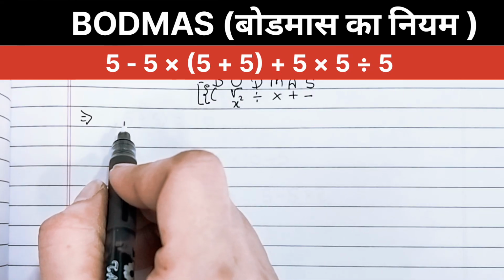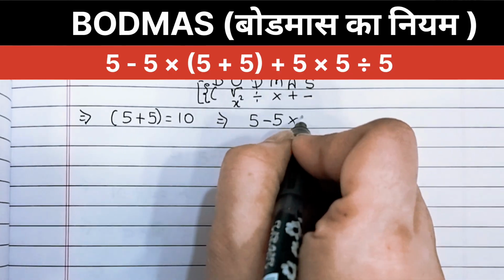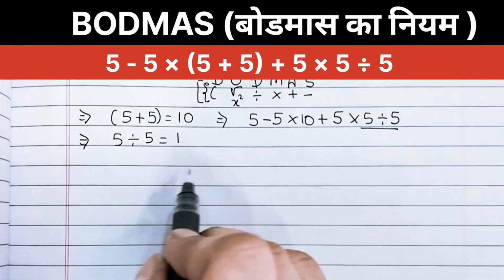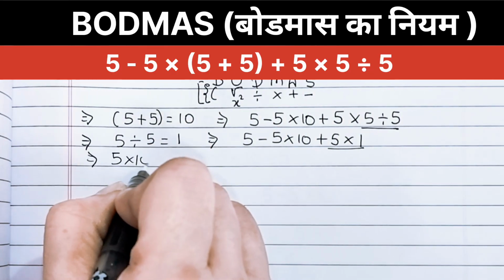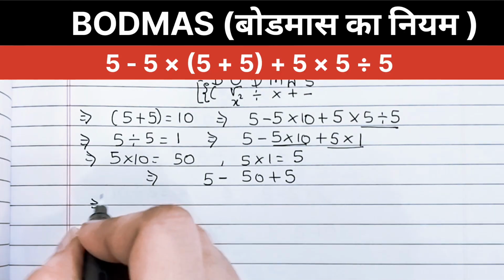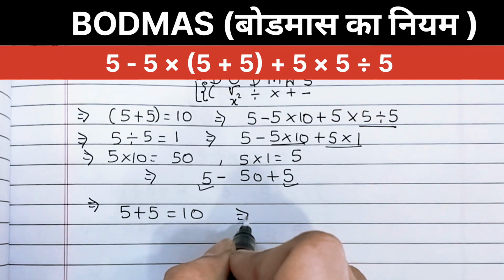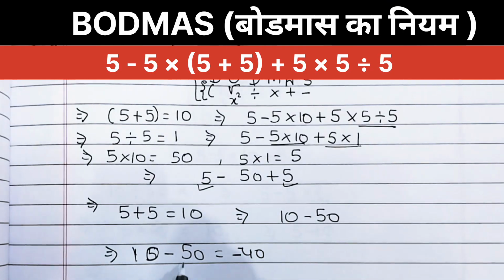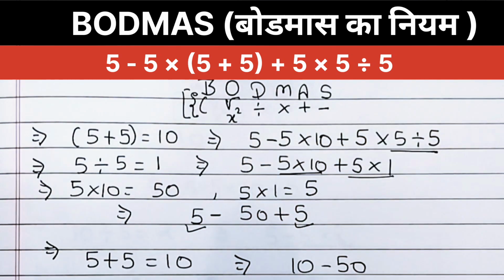"BODMAS Rule Trick 😱 | 99% Students Do This Wrong!”